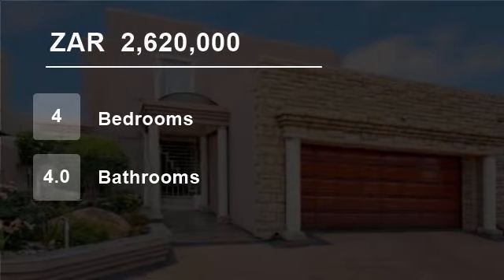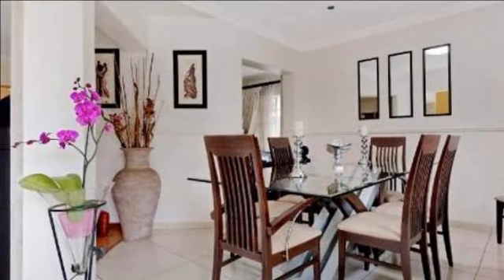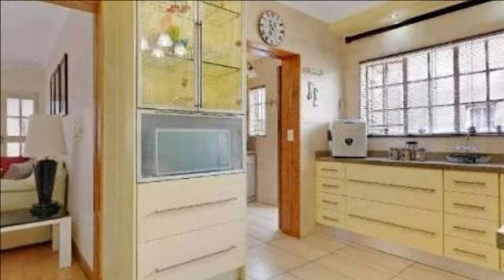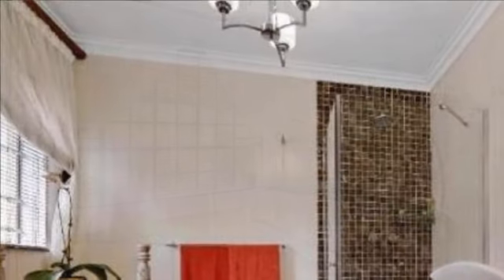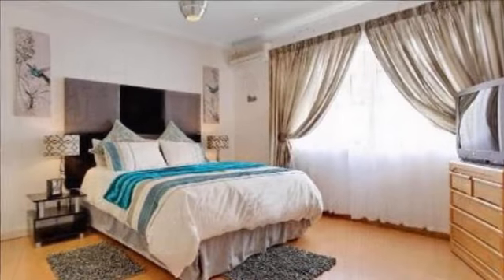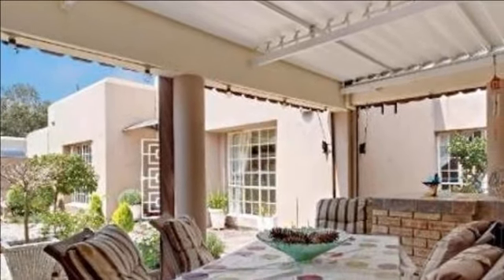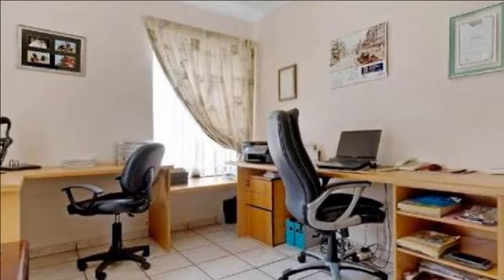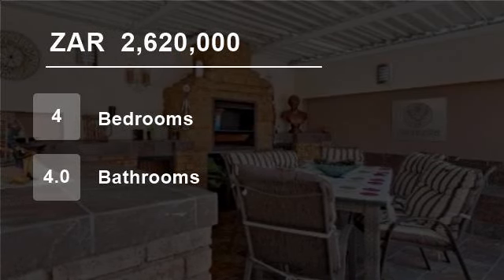4 Bedroom House For Sale in Meyersdal, Alberton, South Africa for ZAR 2,620,000...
To view videos of similar listings in Meyersdal, Alberton, Gauteng please

Property Description

Ideally situated in a small complex of 5, this gracious property is in a Class of its own. It is well proportioned and immaculately maintained. The ground floor, consists of an expansive Living Room, a T V Lounge plus a Dining Room which has a fireplace. The Guest Bathroom as well an amazing gourmet Caesar stoned kitchen with...